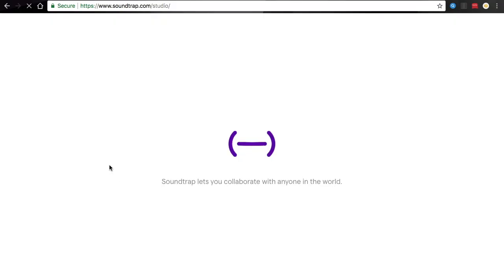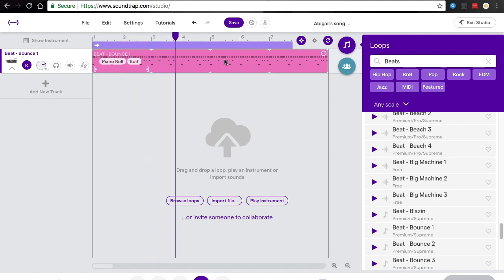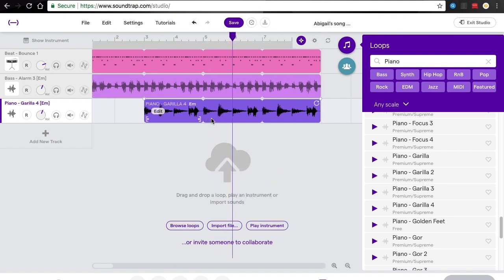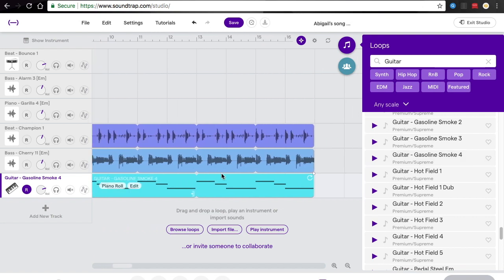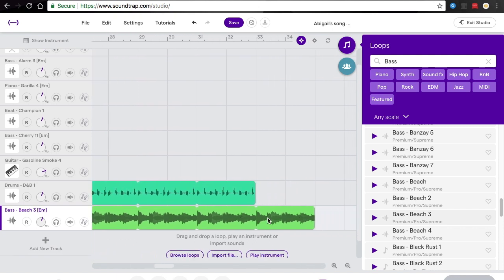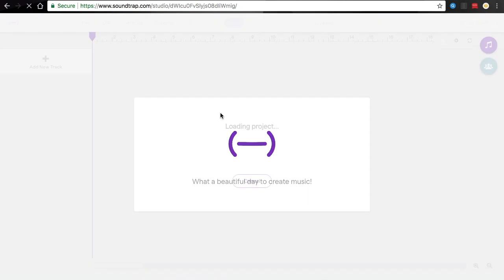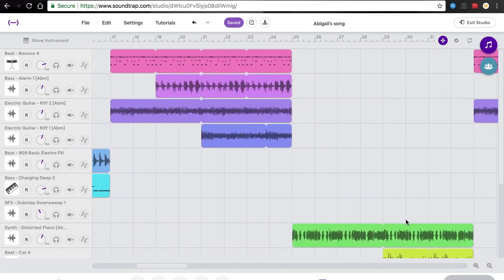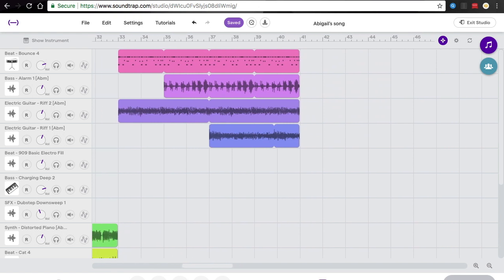Composing in RONDO form in SoundTrap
Using Soundtrap loops to create a RONDO form composition with contrasting sections. Here's how!